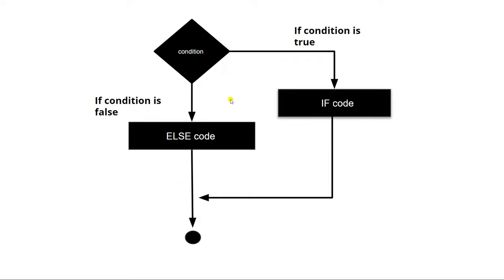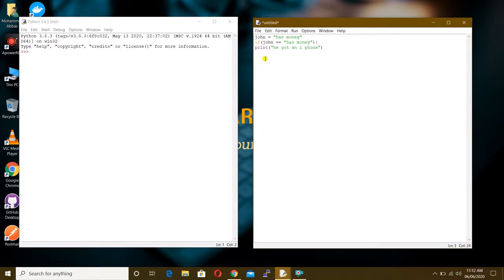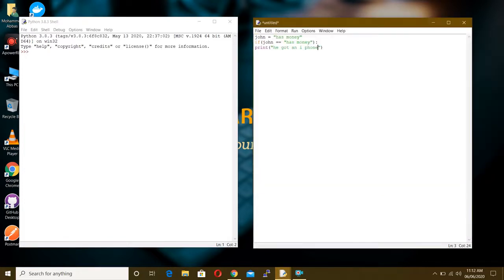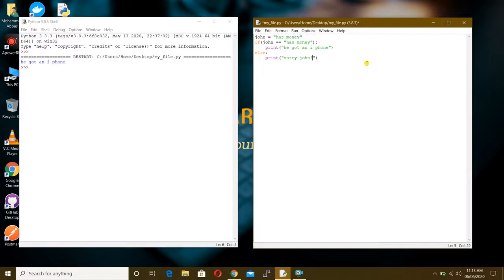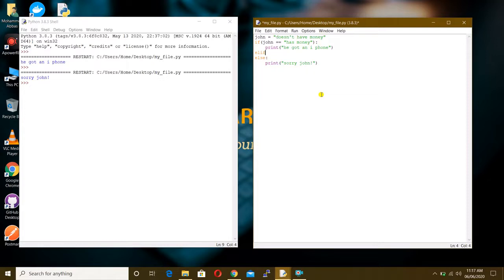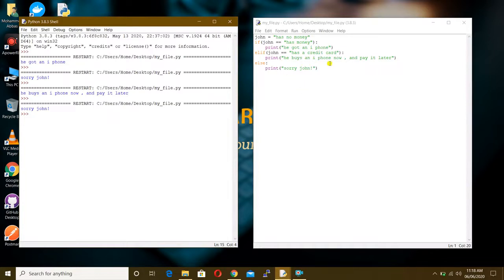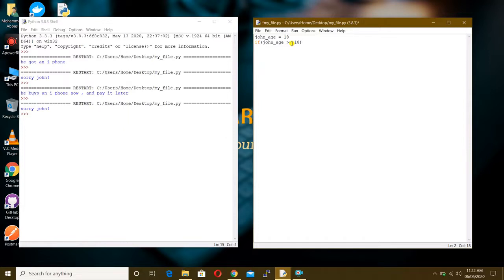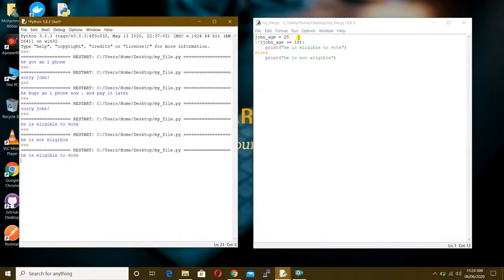Learn How to use If Else Statement | Python Tutorials | Coders Yard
Hey Techie's we will see:
            - Why do we use conditional statements
            - If
            - elif
            - else